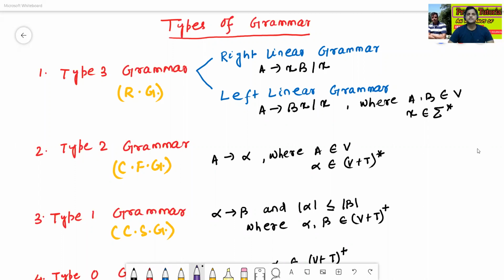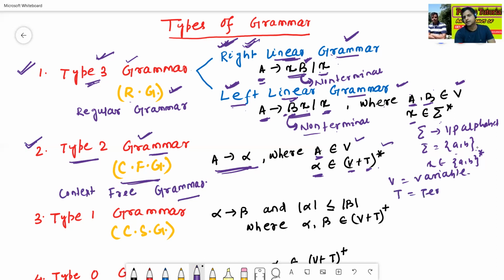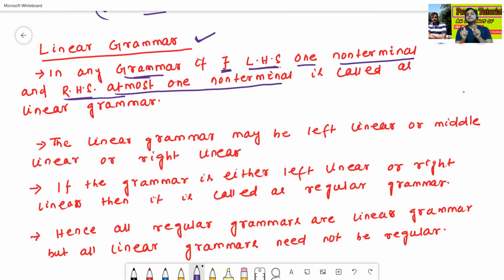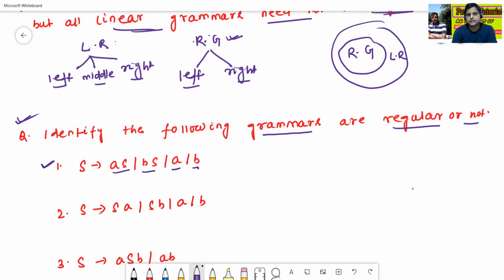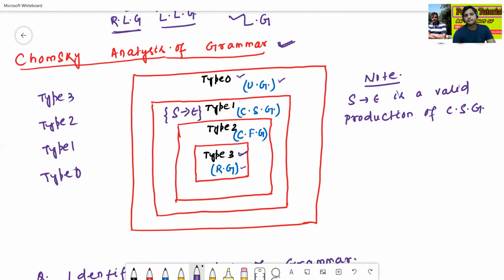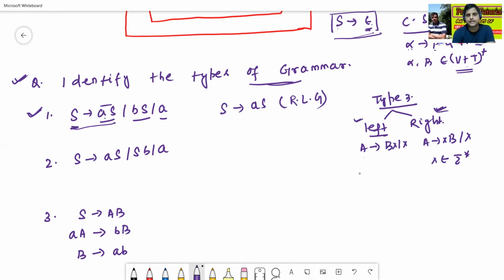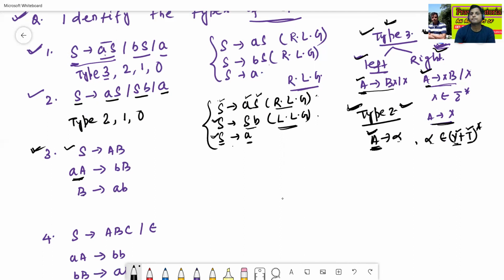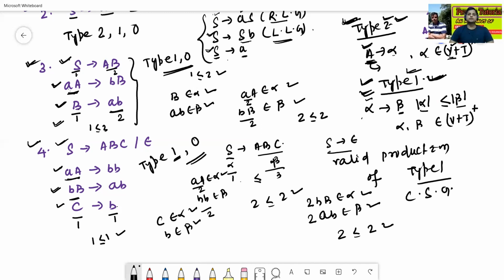Types of Grammar | Linear Grammar | Chomsky Analysis of Grammar (C48)